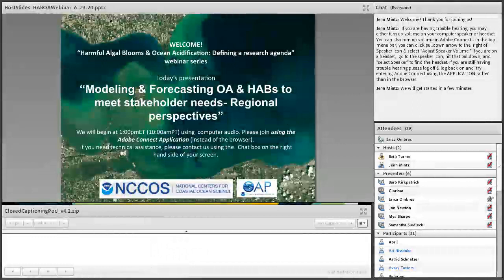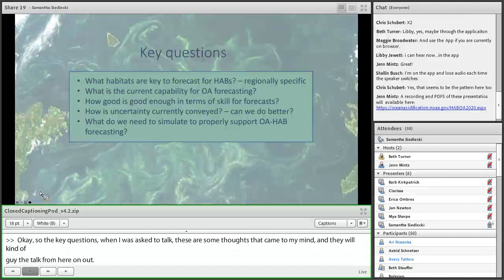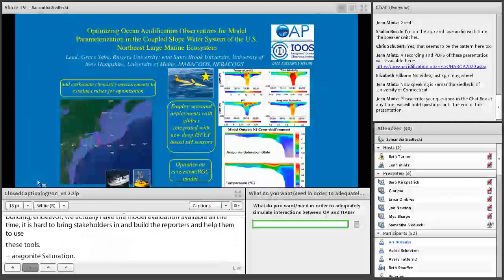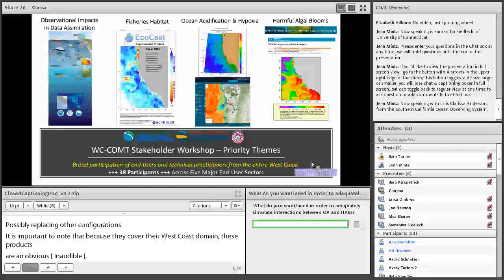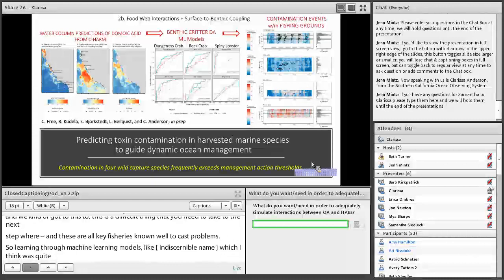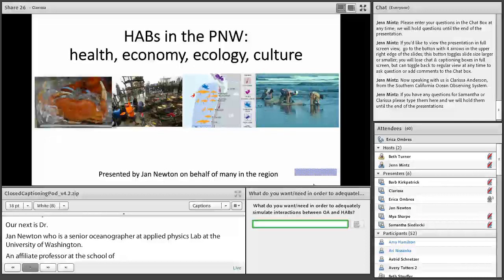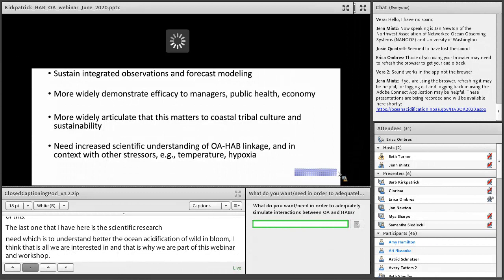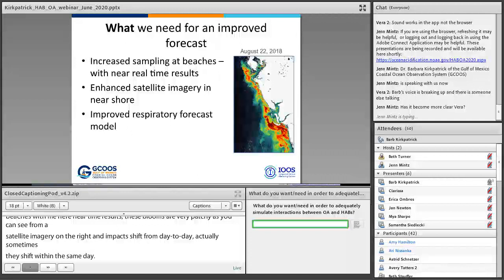Modeling and Forecasting OA and HABs to meet stakeholders needs – Regional Perspectives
Drs. Samantha Siedlecki, Clarissa Anderson, Jan Newton and Barb Kirkpatrick discuss  how corrosive, hypoxic, and harmful algal bloom (HAB) events in coastal waters are of increasing concern to local fisheries and managers. Many important species around the country in coastal waters are currently experiencing or are expected to feel effects of ocean acidification and harmful algal blooms, both of which have the potential to affect not only marine species health but also human health. HAB and ocean acidification (OA) and hypoxia distributions are often patchy in both space and time, such that one area might experience a bloom or low dissolved oxygen while a nearby area does not, and these conditions can change over the course of a day at a single site. Rapid, timely, and spatially extensive detection and monitoring of HABs is vital for public health and safety. Similarly, monitoring and forecasts of corrosive conditions are valuable
for advising shellfish growers.